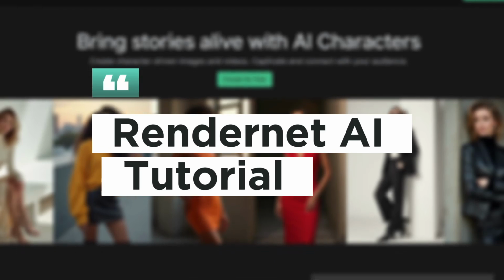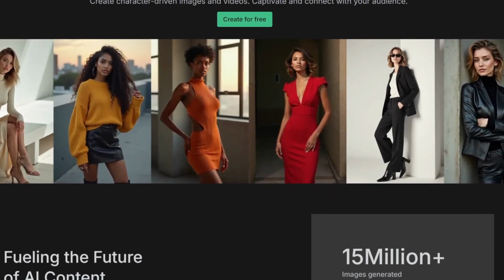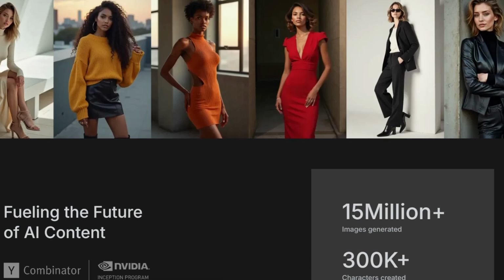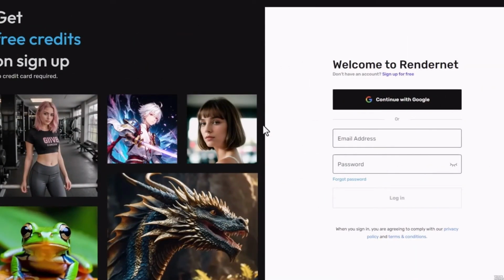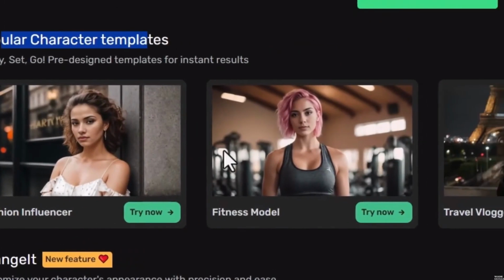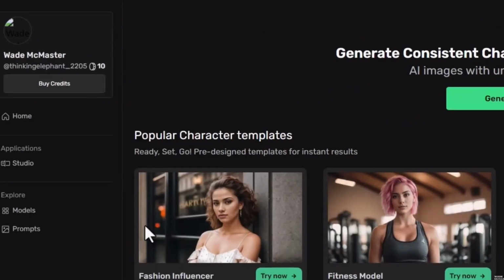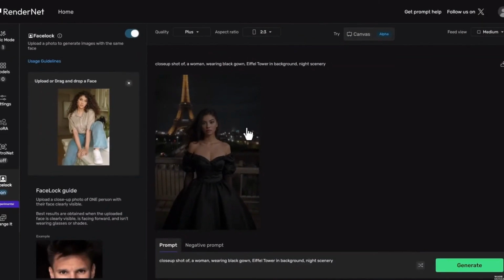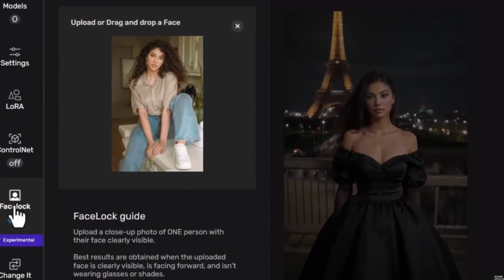RenderNet AI Tutorial | GuideG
RenderNet AI Tutorial – Master AI-Powered Rendering! 🎨🤖

In this video, I’ll provide a comprehensive RenderNet AI tutorial to help you get started with this powerful rendering tool. Learn how to leverage RenderNet AI for stunning visual outputs and efficient workflows. Plus, we’ll touch on the RenderNet AI review to highlight its key features and benefits.